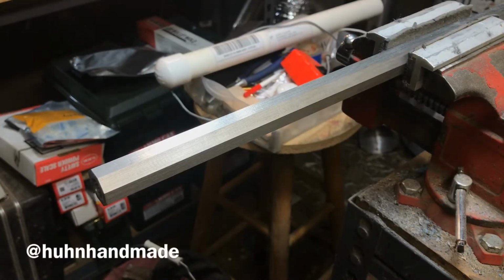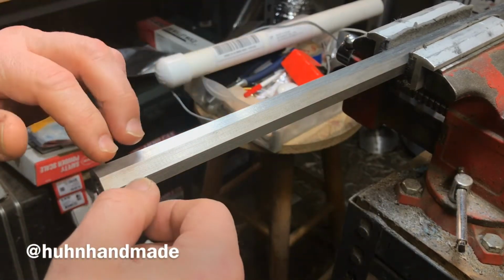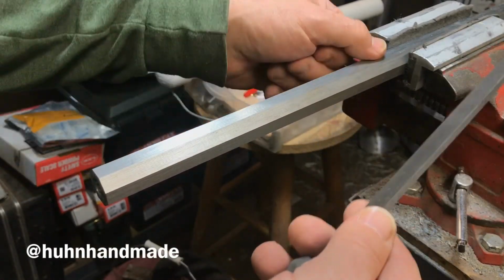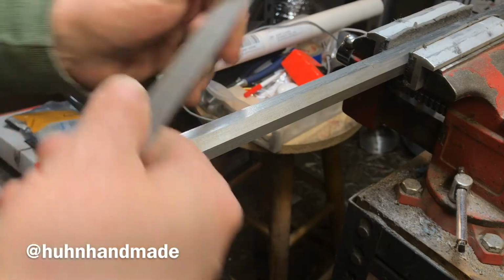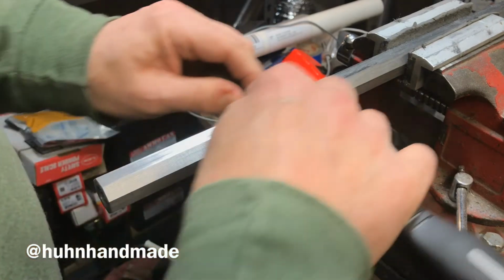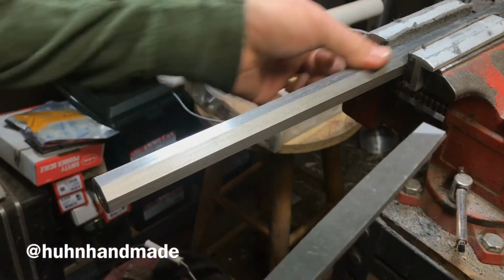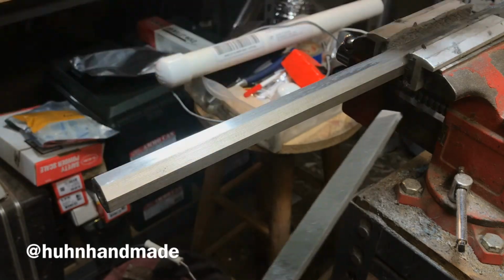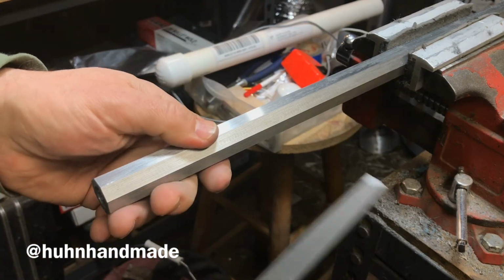Draw Filing a Rifle Barrel - why, how, tips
Here I explain the whys and wherefores of draw filing a black powder rifle barrel in the process of building a Tennessee style American Long Rifle.